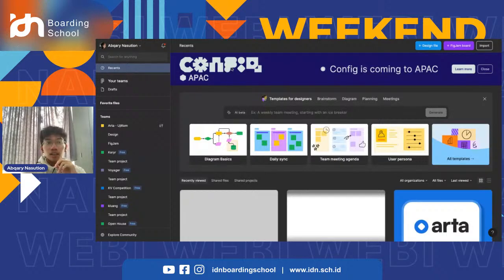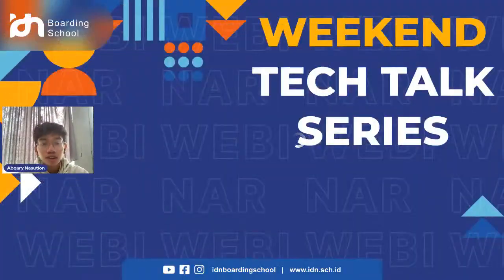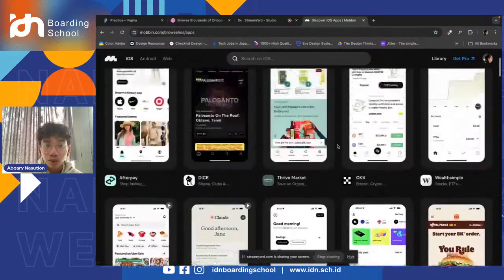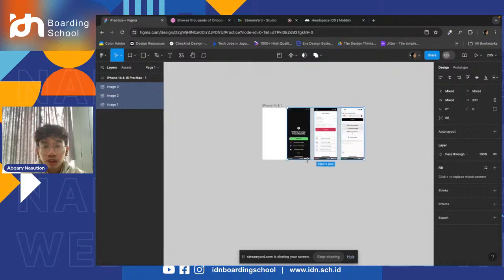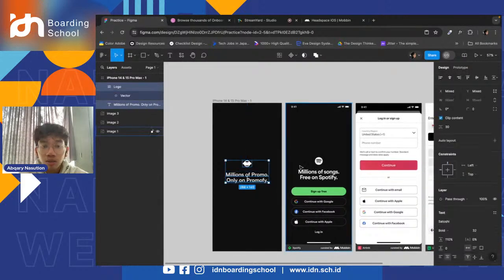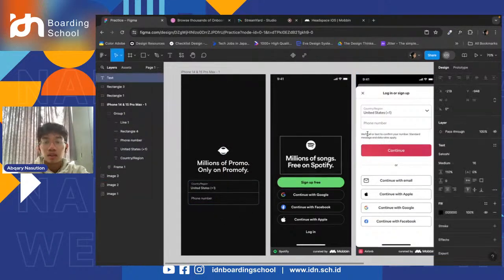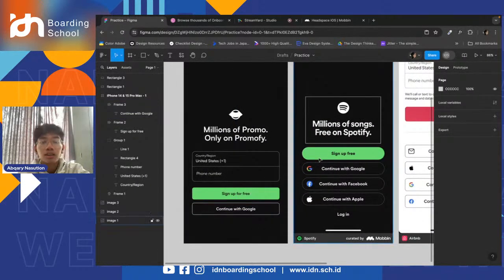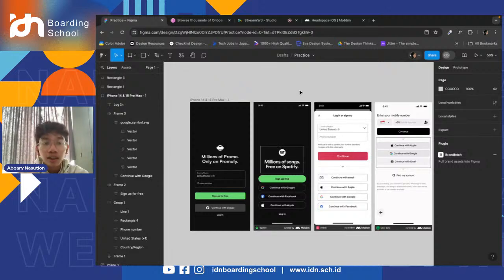how to improve your user interface design | weekend tech talk series